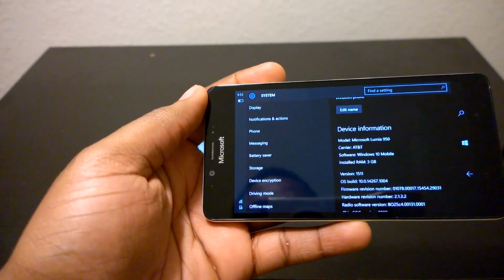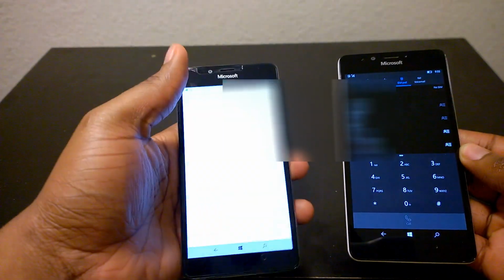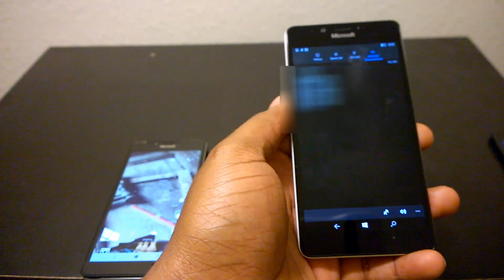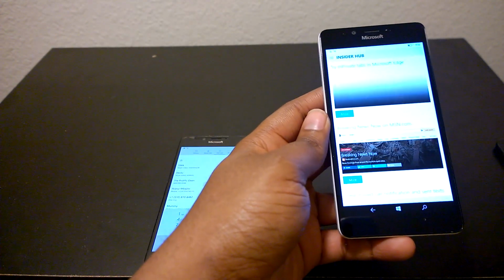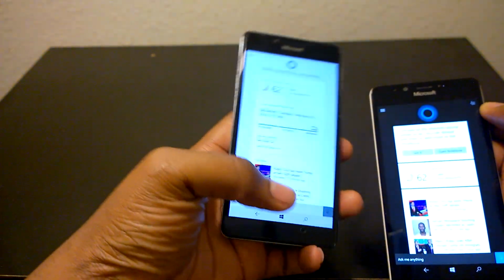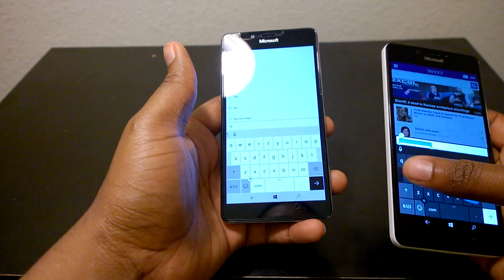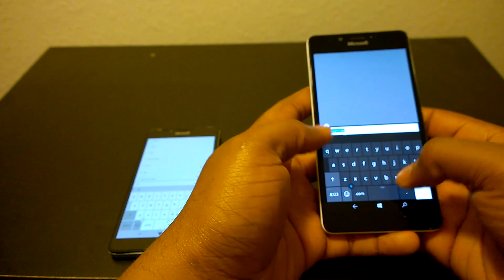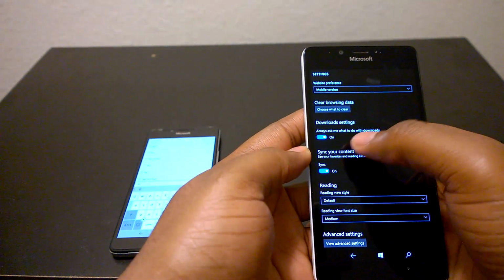Hands on with Windows 10 Mobile Build 14267 running on Lumia 950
Here is a hands on with the first Redstone build for windows 10 mobile.
It brings a bunch of new features: better scaled dialpad, music search button in cortana, download prompt in edge browser, skype messaging improved and more